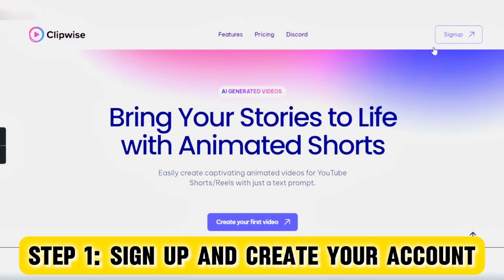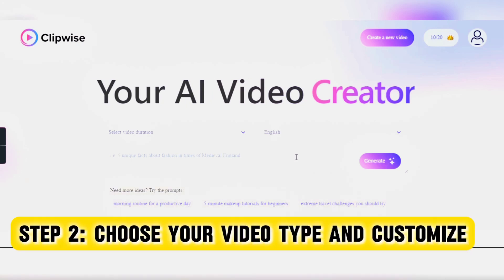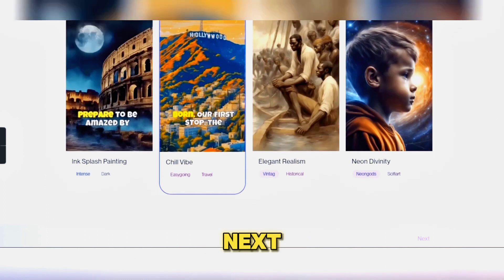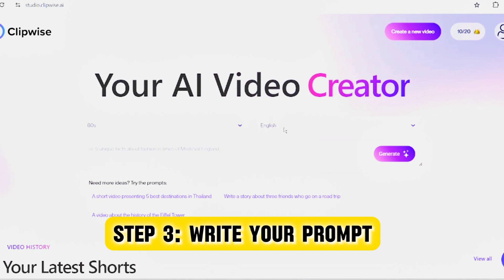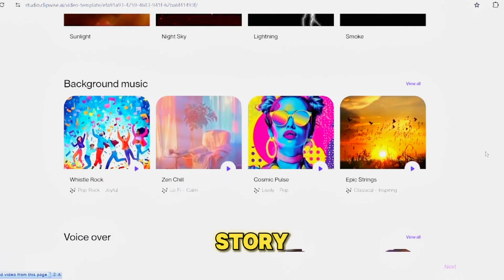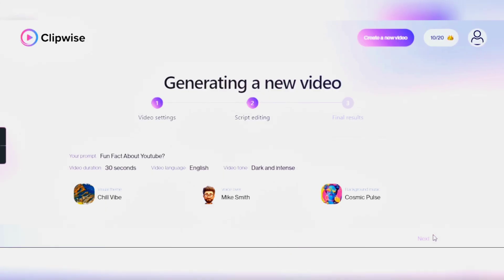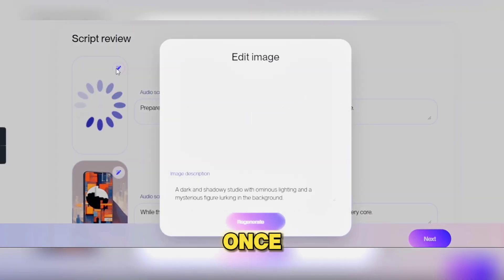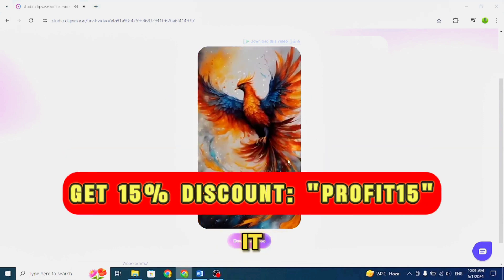Clipwise AI - Best Pictory, Flexclip and Fliki Alternative In 2024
Discover the ultimate video editing experience with Clipwise AI, the leading alternative choice to Pictory, Flexclip, and Fliki in 2024! With advanced AI functionalities and an intuitive interface, Clipwise AI offers everything you need to create stunning videos.

Tired of creating your own videos for your channel? Then let us fully manage it at an affordable rate:

Learn how to start your own succesfull YouTube channel for FREE!

Try Pictory for FREE and Turn Scripts or Blogs into Videos in Minutes!

Use Elevenlabs, the most human-sounding text-to-speech software on the market today, for FREE!

Try FlexClip, the newest Vidnami successor, for FREE.

Try out Synthesia, the #1 best rated AI video creation platform that can help you create courses, or anything you like, for FREE

Use Fiverr for all of your freelancing needs, including outsourcing the whole process from this video!